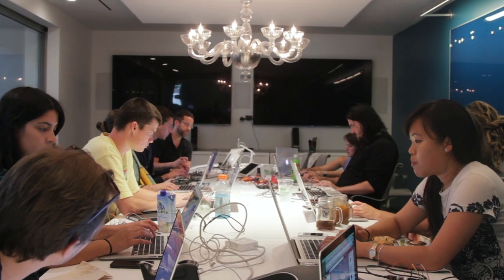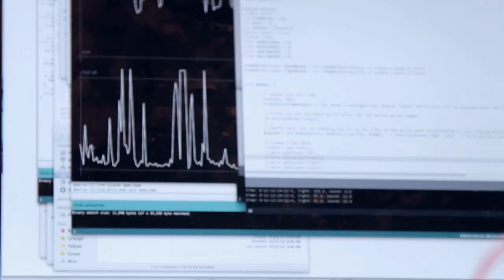Wesely Grubbs - Data Visualization and Arduino Workshop